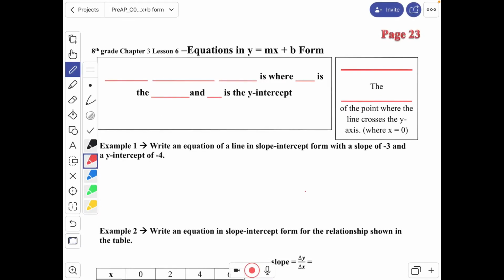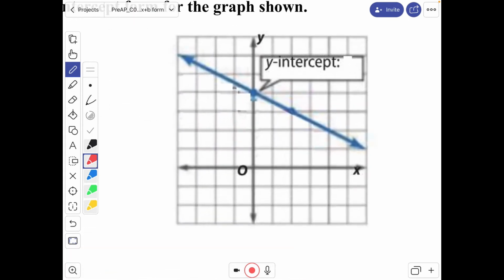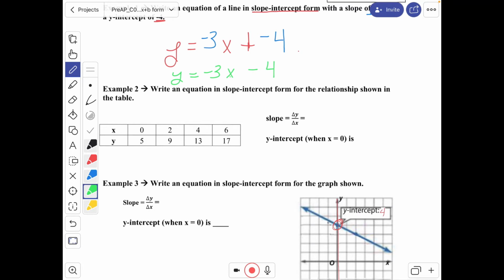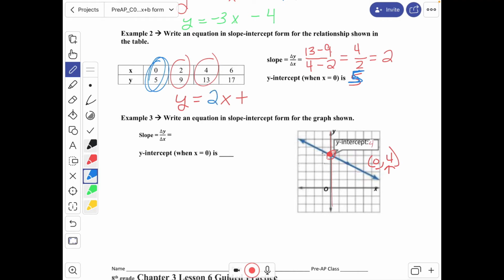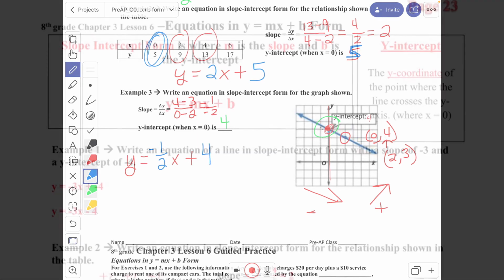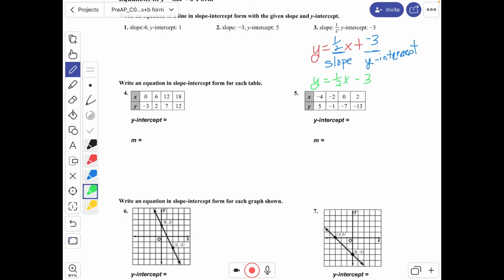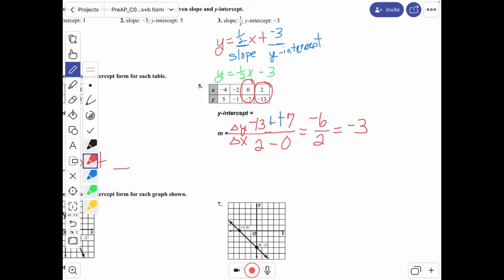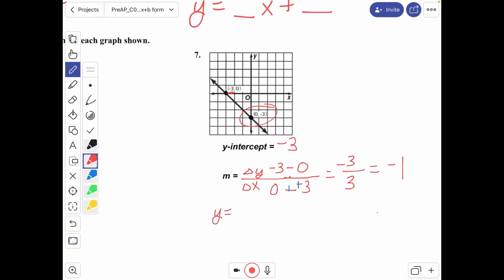8th grade Chapter 3 Lesson 6 Equations in y=mx+b Form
8th grade Chapter 3 Lesson 6 Equations in y=mx+b Form